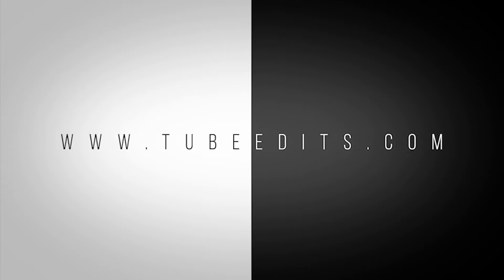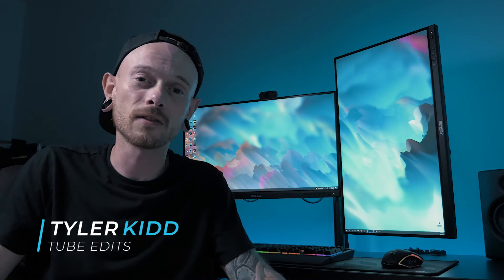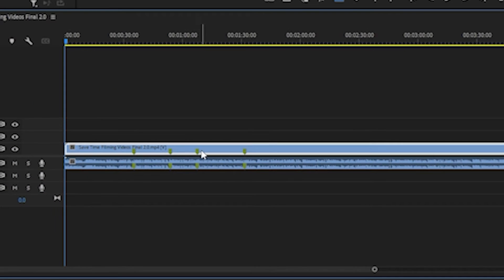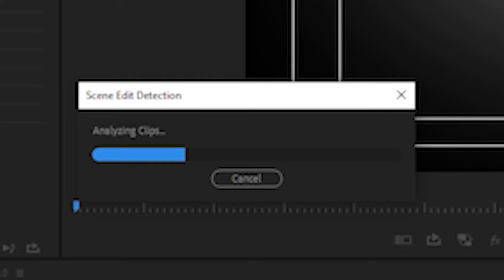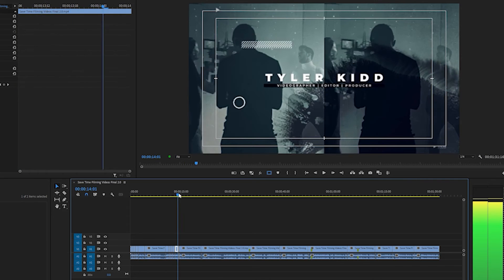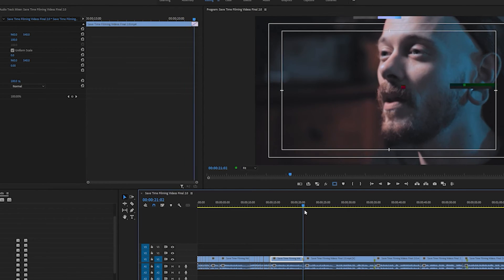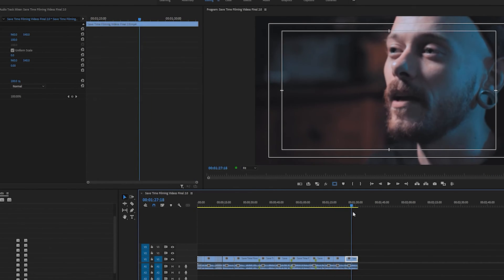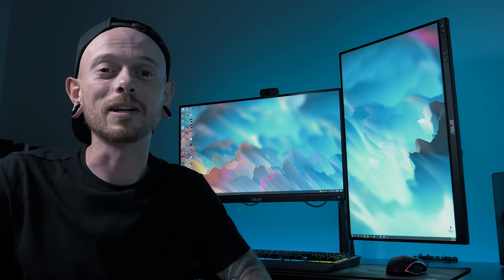Find Video Cuts/Edits Quickly - Scene Edit Detection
In this video I'm showing you guys how the new scene edit detection tool in Adobe Premiere Pro works.

I have been using this for awhile now and I dig it! It takes a little while for the software to recognize where the cuts are, but once it does it saves a lot of time. Whether you're grabbing footage from your old videos, or a clip from a video you like, the scene edit detection tool makes it super easy and quick.

My YouTube channel recently got demonetized so the best way to support me is by using my affiliate links and by utilizing my video editing services from my business Tube Edits.

Vivo Drawer $60 (*Didn't work with my desk)

Vivo pc stand $20

Asus Pro Art monitors $300 each

Corsair k57 wireless keyboard $80 (renewed)

Uhuru wireless mouse $24

Presonus Eris 4.5 studio speakers $200

Corsair Mouse Pad $20

Monitor arm/stand $30

Rgb strips $15

Cable management accessories $15

Scarlett 2i2 interface $170

Pc + local pc builder/shop $3000

Thank you guys for watching! I hope this video helps!

"TYLER KIDD"